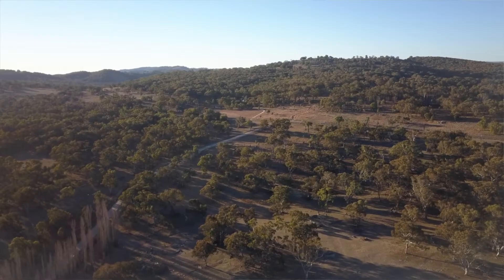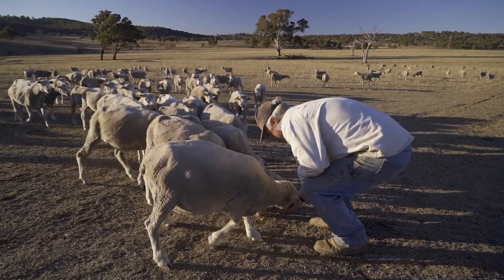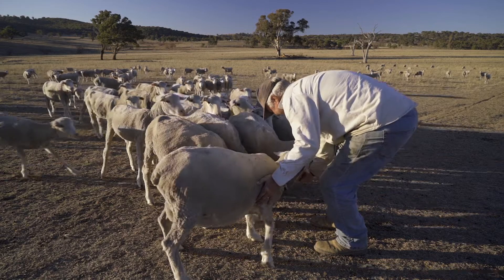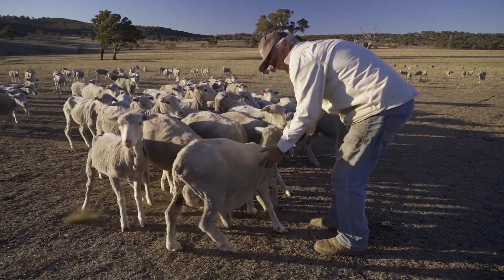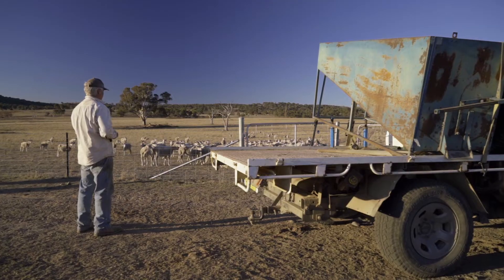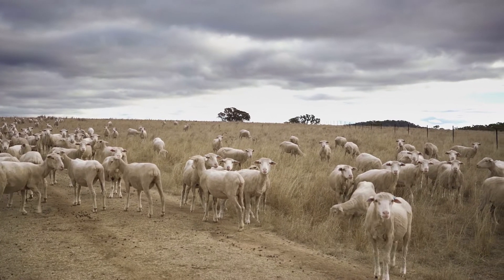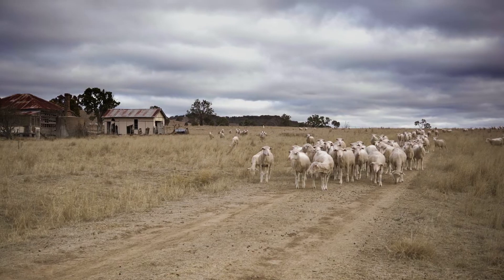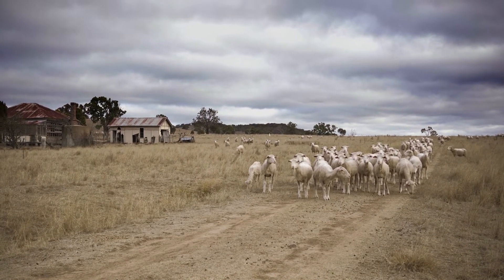Agmentation AgTech Stories Richard Daughetry